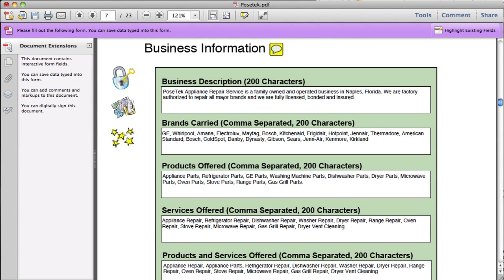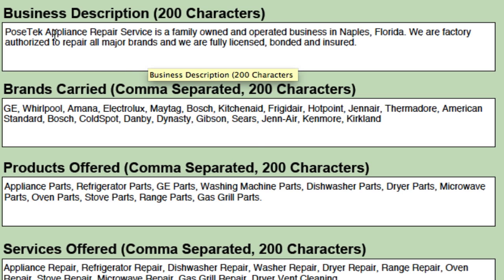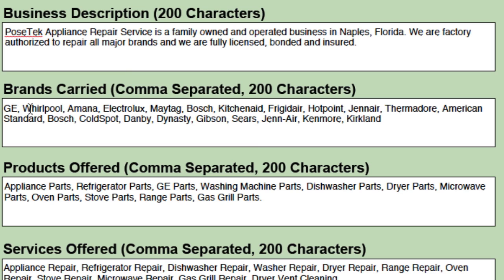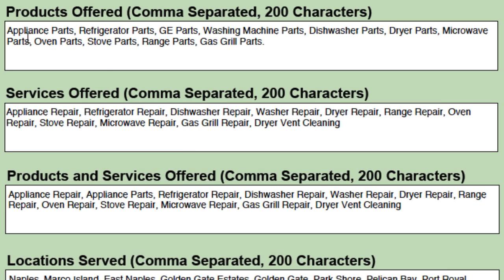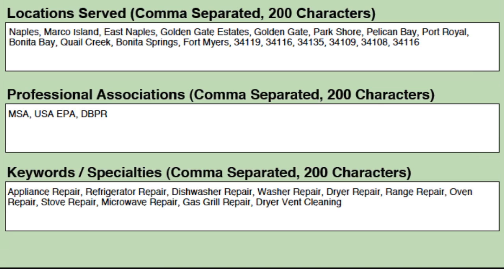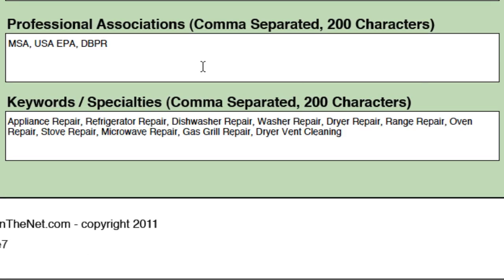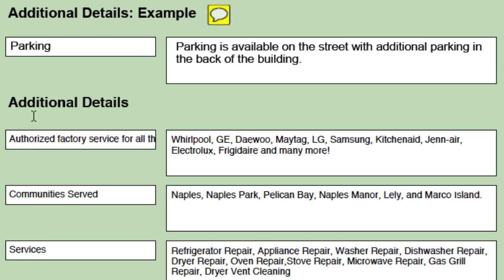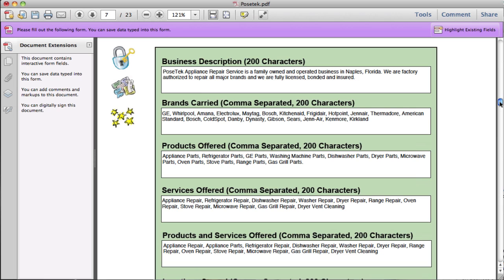Business Description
How to fill out the business description of your form properly.